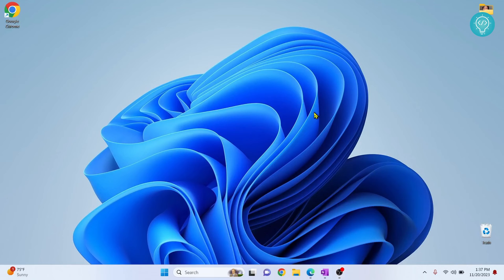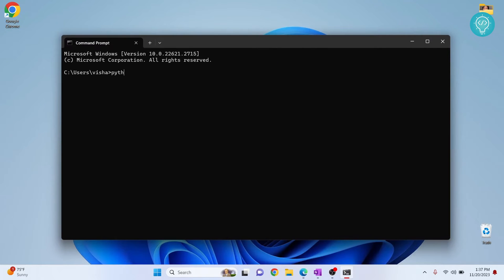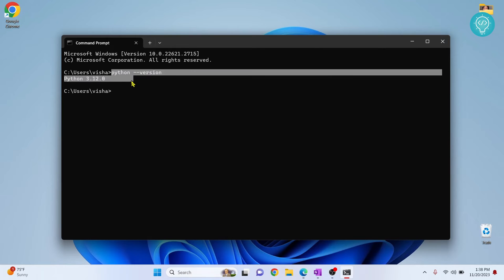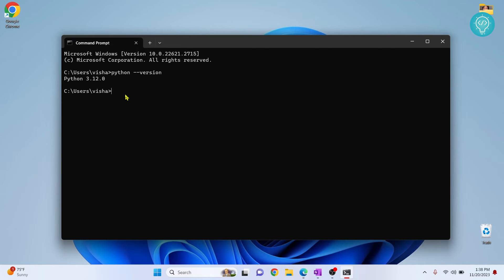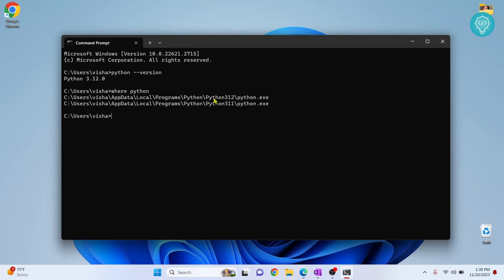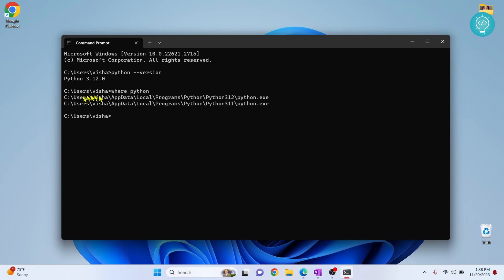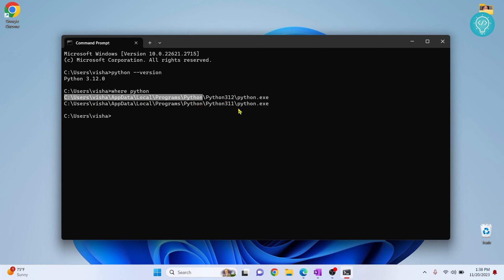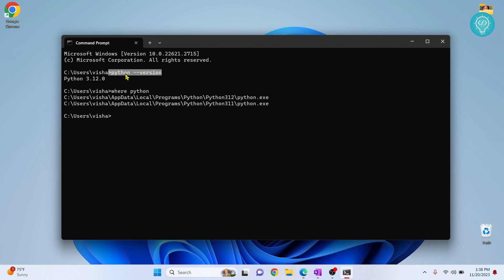How to Find Python Installation Path in Windows 10/11 (2023)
In this video I'll show you how to find python installation path in windows 10 or windows 11. Python installation path by default is C:\Users\USERNAME\AppData\Local\Programs\Python.
You need to find python installation path in windows 10 or windows 11 to add the path to environment variable, or add that path as interpreter in various IDEs

Video Topics:
- Default Python Installation Path
- Check python installation path using command
- Check python installation path by searching
- Find Python Installation path in windows 10.